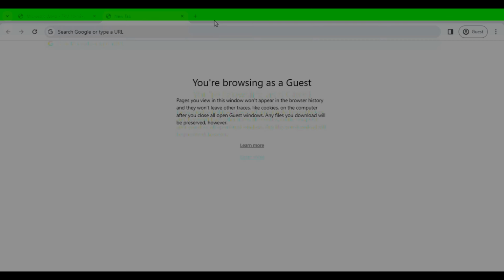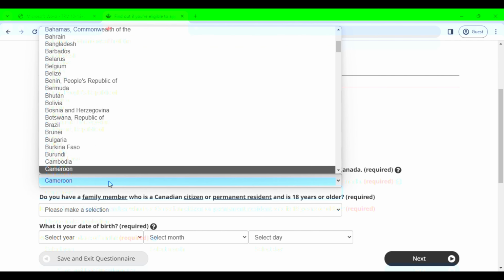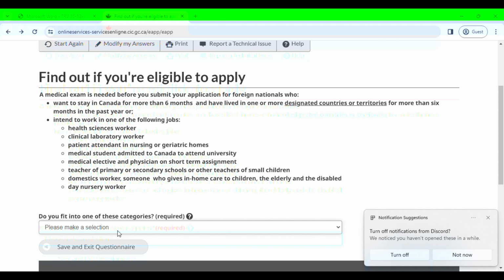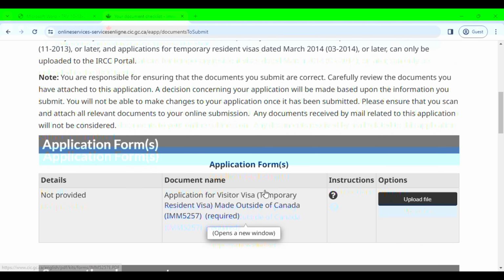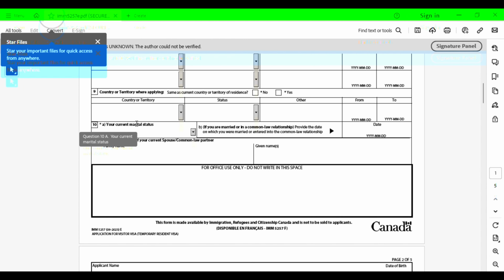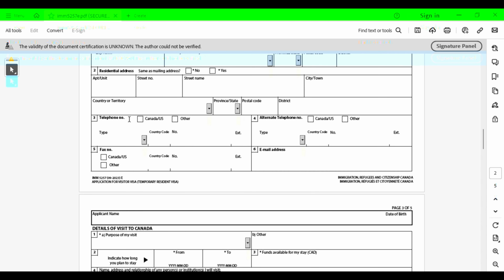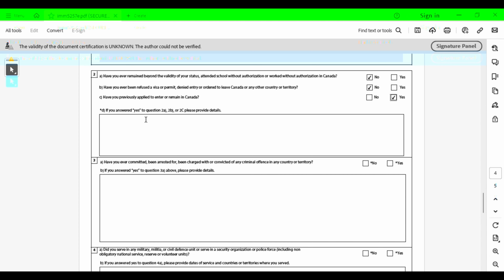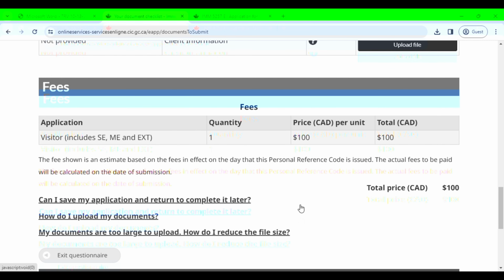Temporary Resident Visa (TRV) | Step by Step Guide | International Students | Canada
This video gives a typical idea of applying for TRV.
This video is created solely from my own experience.